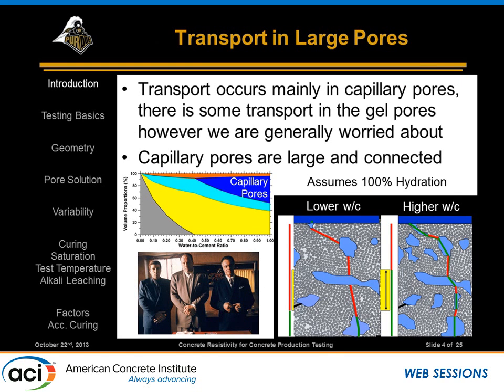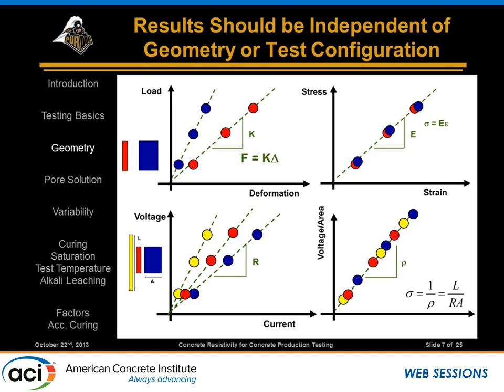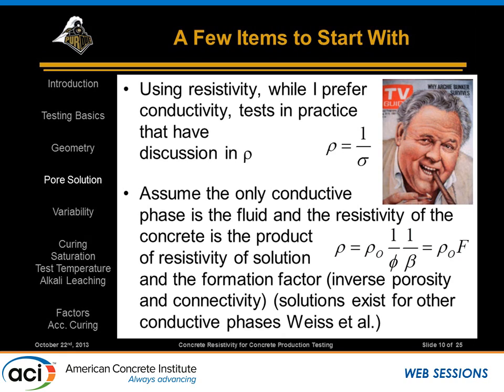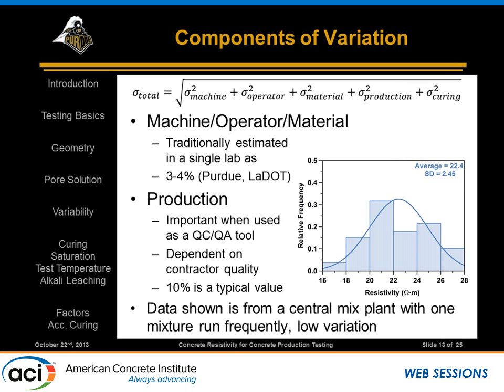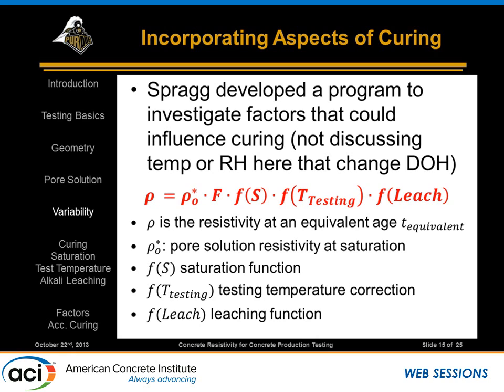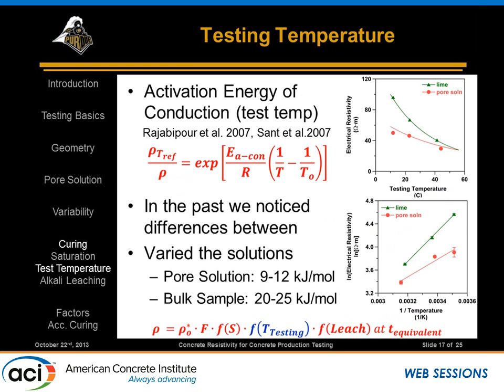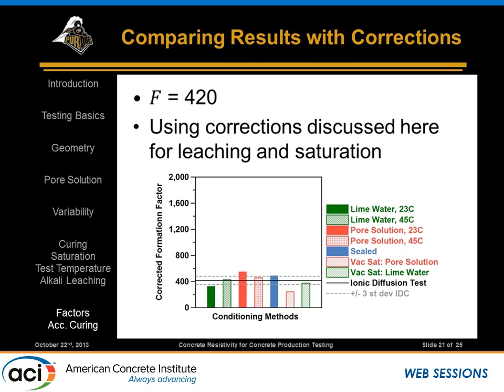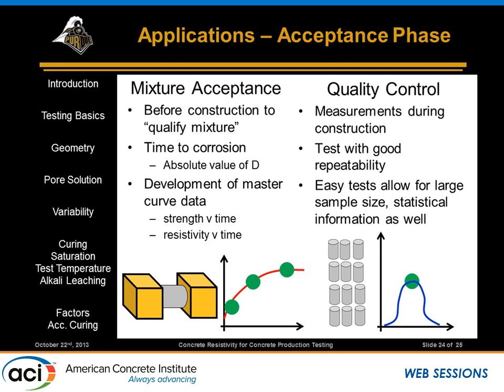Concrete Resistivity for Concrete Production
W. Jason Weiss, Professor, Purdue University, West Lafayette, IN

Electrical methods such as surface resistivity, bulk resistivity, and electro-impedance spectroscopy are becoming more prominent to monitor concrete condition in laboratory and field applications, as illustrated through increased interest from infrastructure management agencies and the commercial availability of testing equipment sets. This session will present recent advances of such technology with potential application to nondestructive testing (NDT) and in-place structural monitoring for concrete.